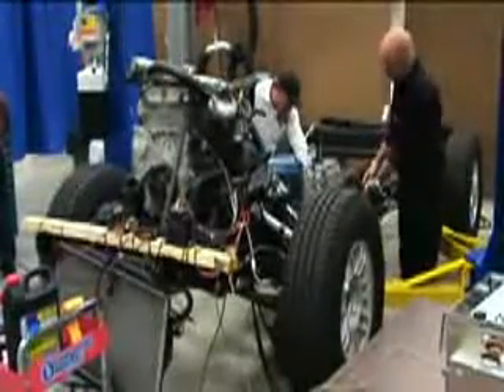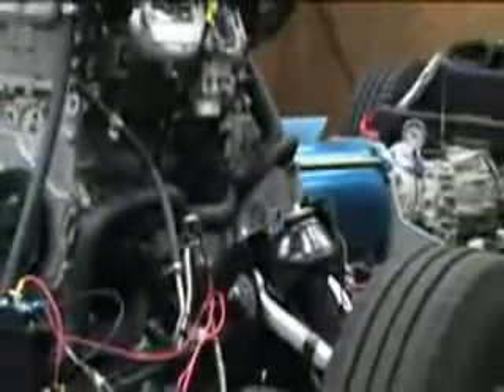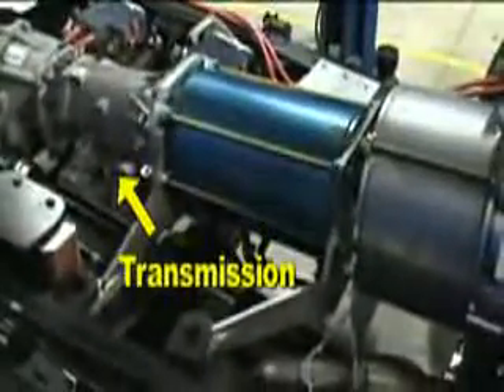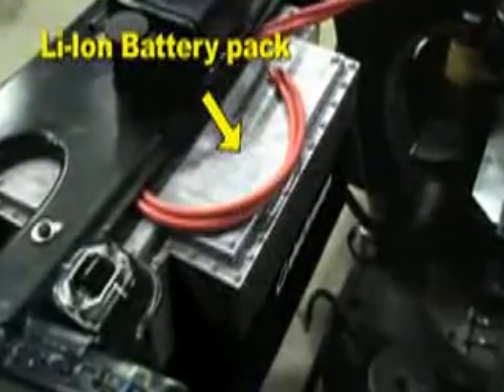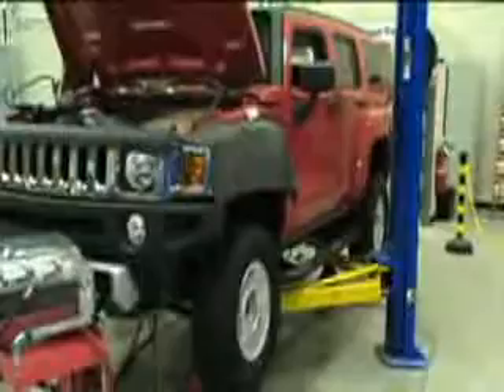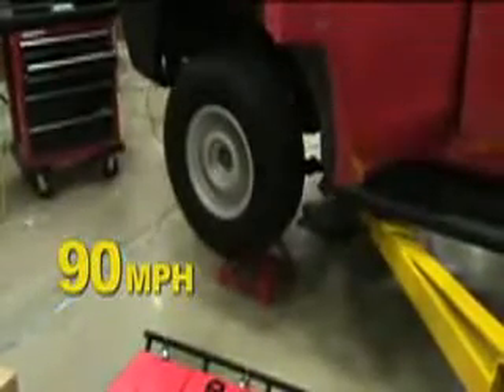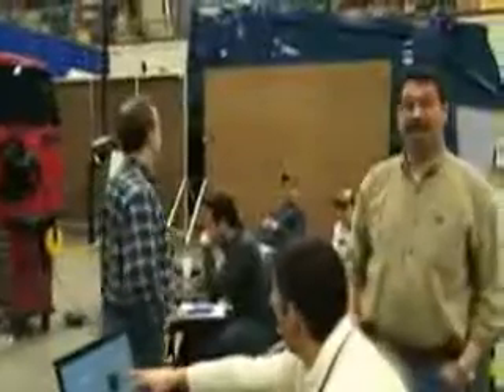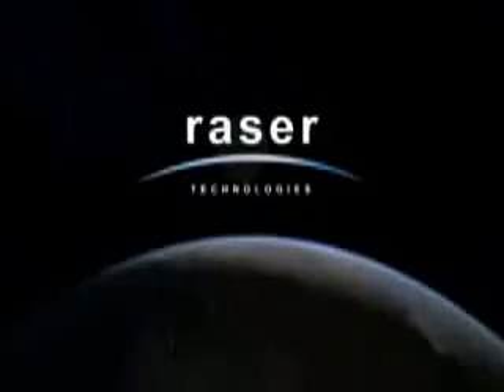Raser Tech. Hummer H3 Hybrid 100mpg SUV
Raser Technologies has teamed with FEV in the development Hummer H3 Hybrid SUV capable of 100 mpg in local daily driving.